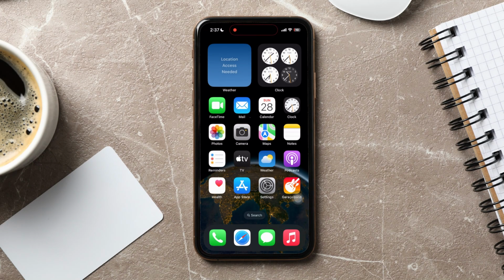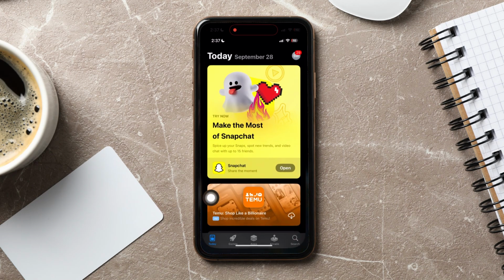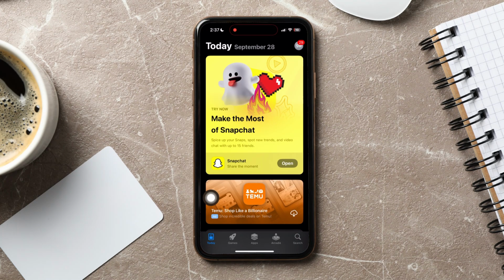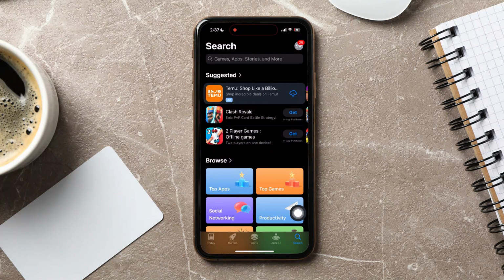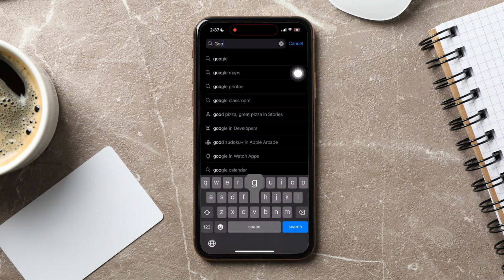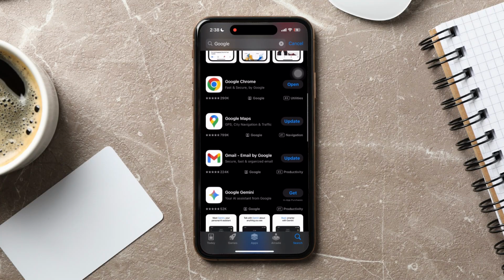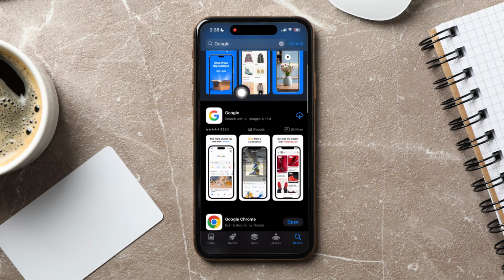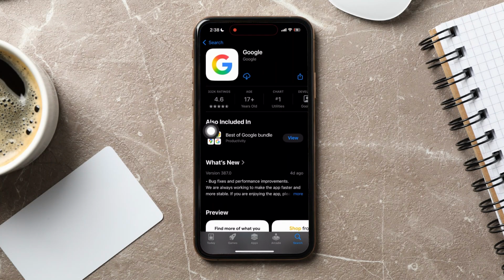How To Install Google App On iPhone 2026 (Step-By-Step Tutorial)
Today I'll walk you through how to install the Google app on your iPhone, giving you quick access to Google Search, Discover, and other Google services right from your home screen. You'll learn the simple step-by-step process to download and set up the official Google app from the App Store, plus how to customize it for the best experience. We'll cover how to find the app in the store, verify you're downloading the authentic Google application, and complete the installation process safely. I'll also show you how to sign in with your Google account, enable notifications, and configure the app's settings to match your preferences. You'll discover how to use the Google app's key features like voice search, camera search, and personalized news feed. Whether you're switching from Android or just want easier access to Google services on your iPhone, this tutorial will have you up and running in just a few minutes with everything you need to know.